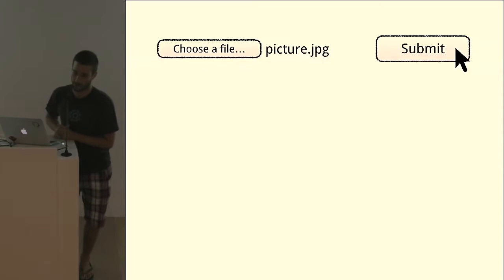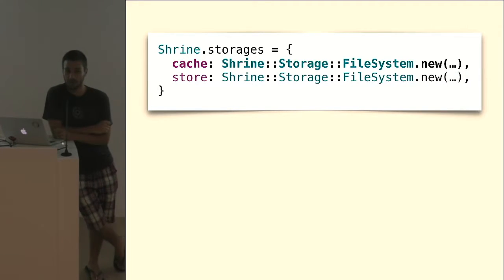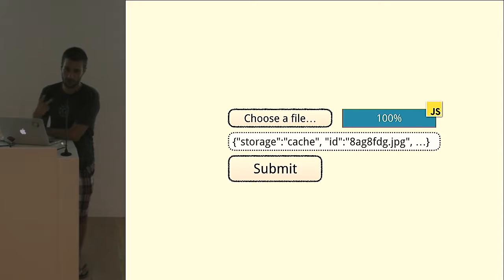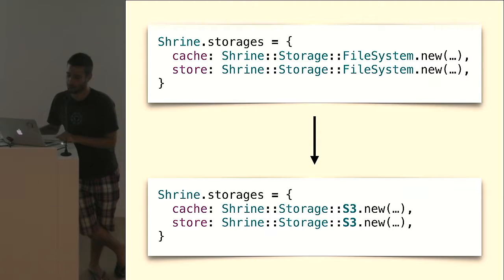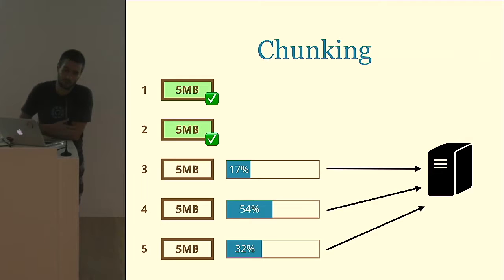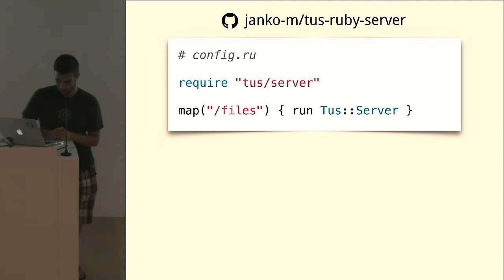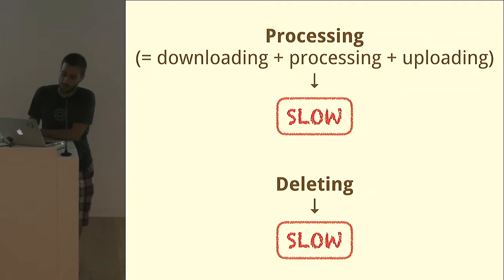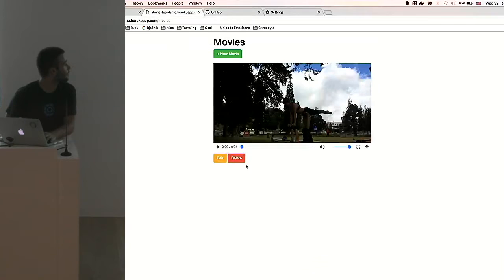Shrine Handle File Uploads Like It's 2017 - Melbourne Ruby